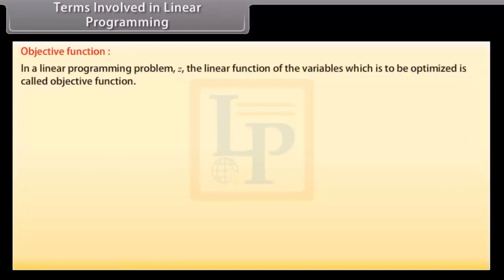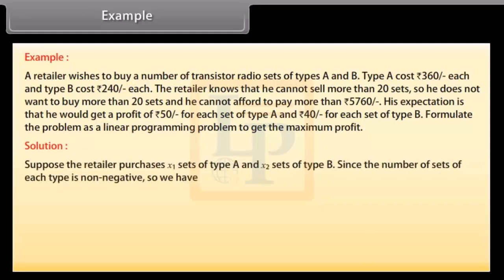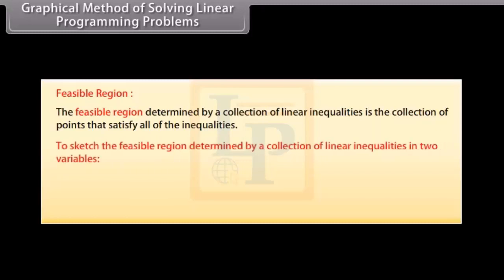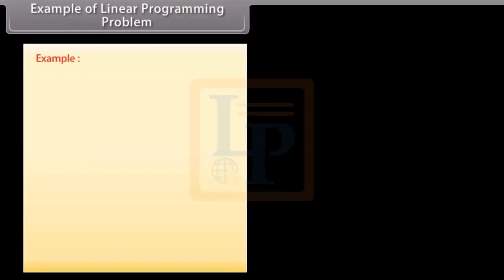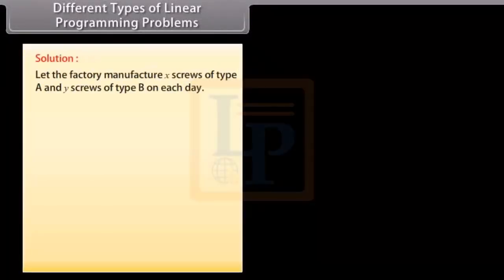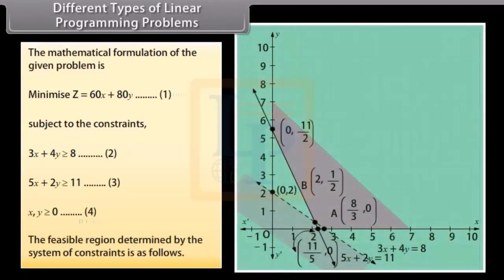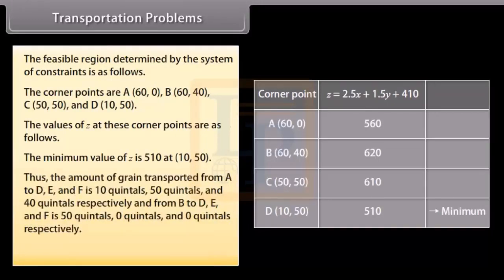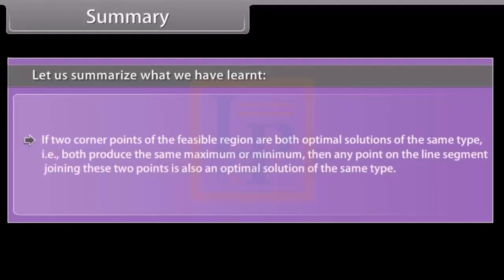Linear Programming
Hello Friends,